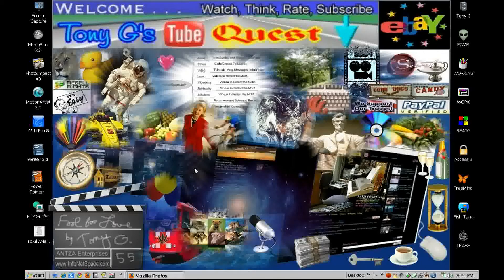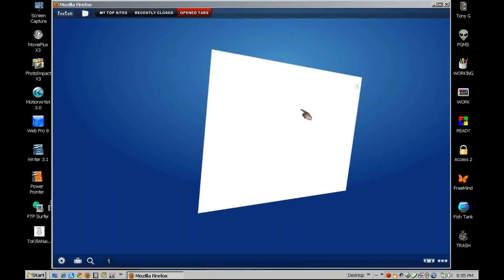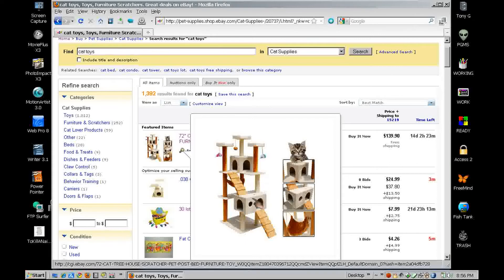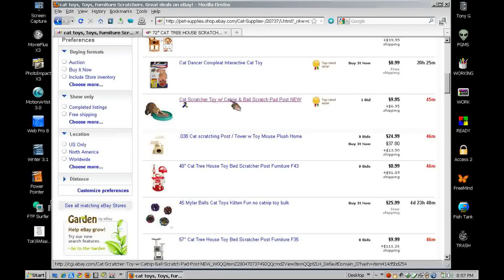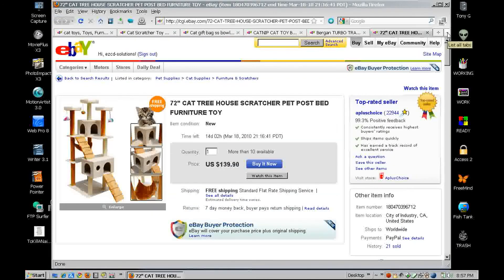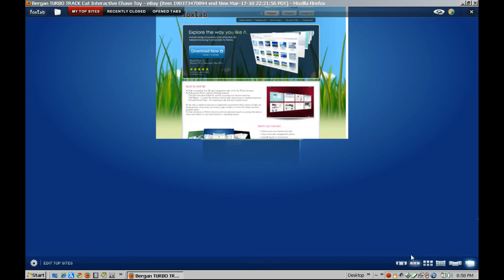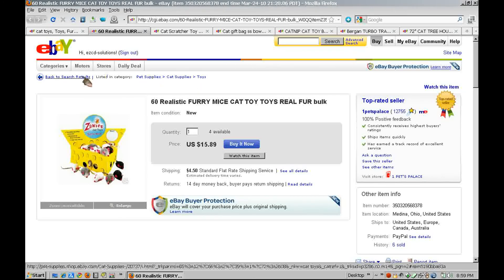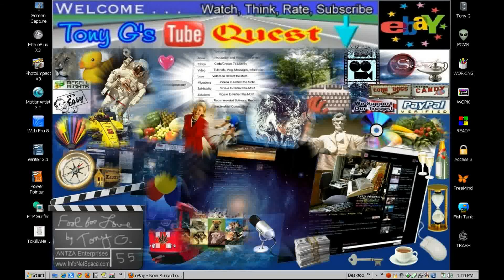FoxTab - 3D Tab Viewer for FireFox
3D FireFox Browser Plugin
View Tabs in 3D